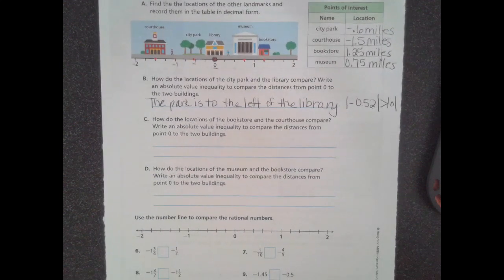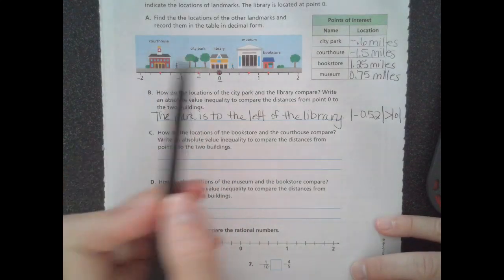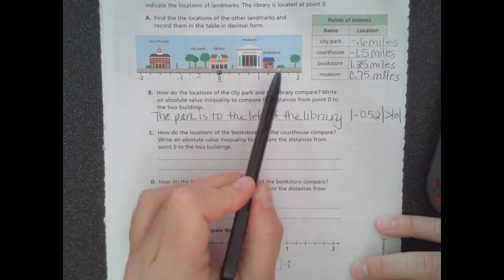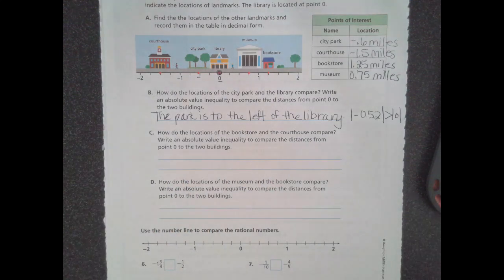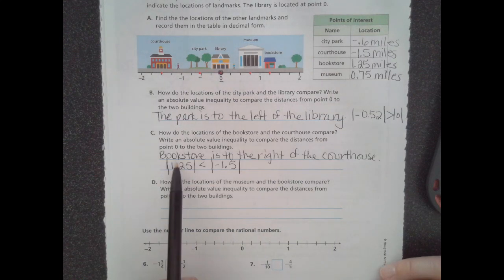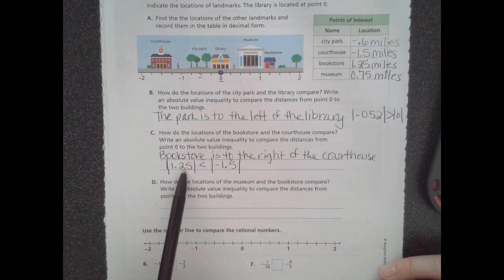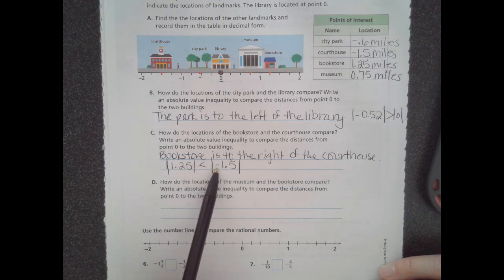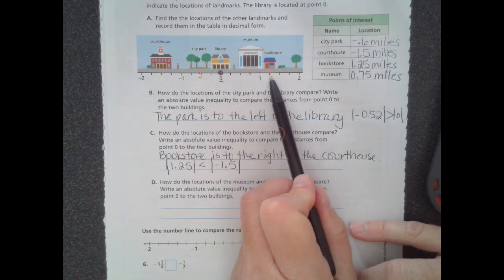Compare Rational Numbers on a Number Line